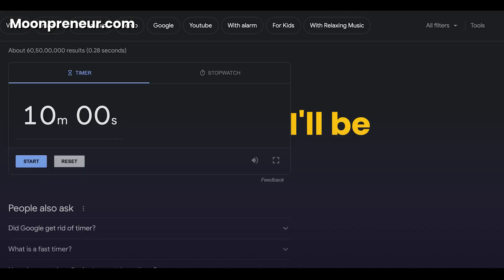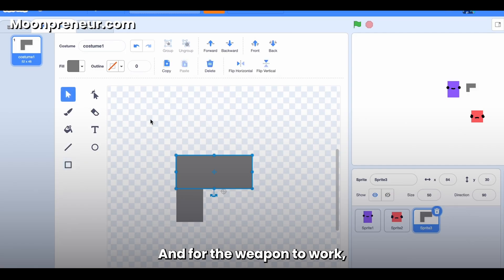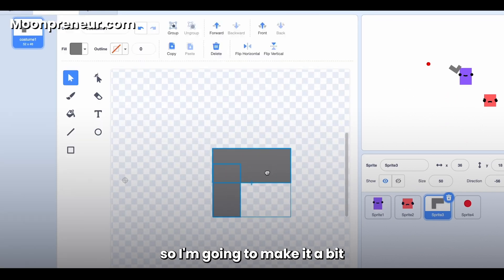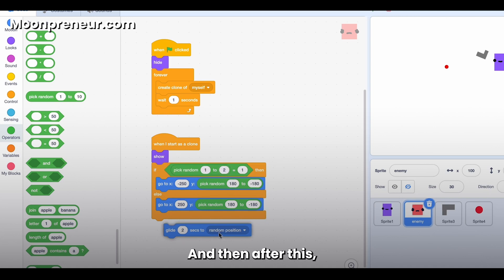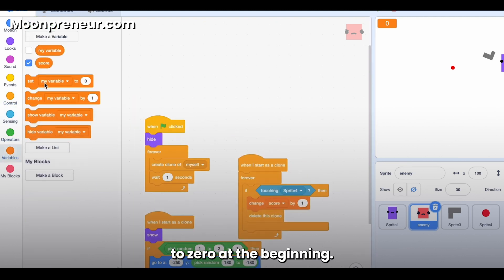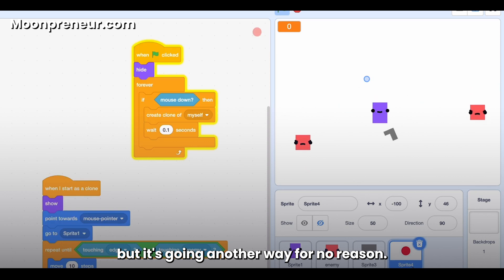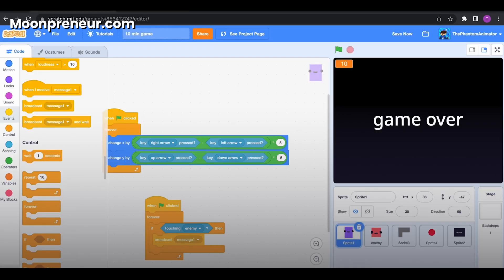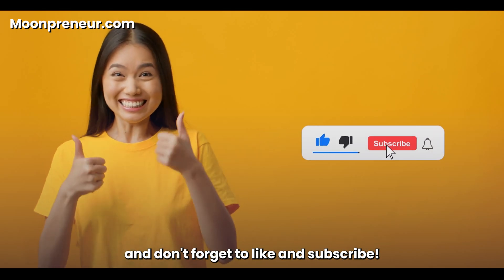Creating a Game in 10 Minutes with Scratch! | Quick Game Development Tutorial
In this video,We attempt to create a simple game in just ten minutes using Scratch. We start by creating a game from scratch, quickly drawing a player character and an enemy, and adding a basic weapon. We then code the player's movement using arrow keys, position the weapon, and create a bullet.

Next, We code the enemy behavior to spawn clones and move across the screen. We also implement a scoring system, where the player gains points for shooting enemies. There are some adjustments and debugging along the way.

Towards the end, We add a game over screen and demonstrate how the game works. Despite some challenges, we manage to create a functioning game in under ten minutes.

If you're interested in learning more about coding with Scratch and want to take on fun projects like this, check out Moonpreneur's Free Pre-Robotics Trial class today!🚀👇

Get your parents to sign you up for a trial class as soon as possible!